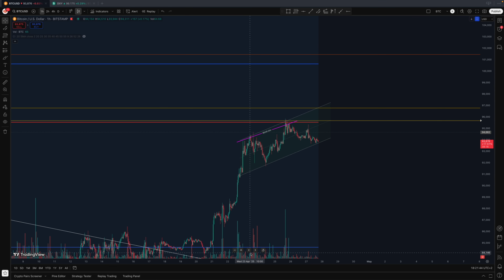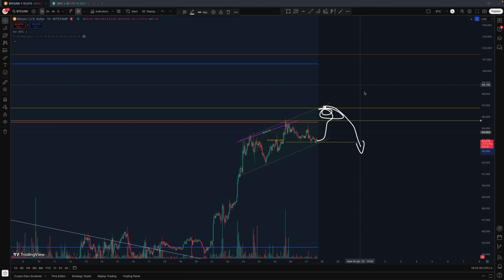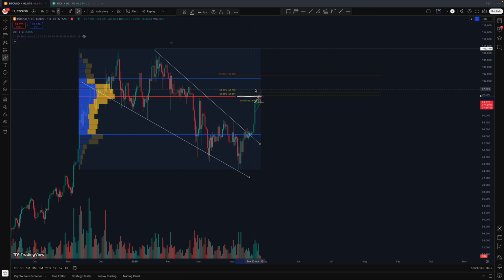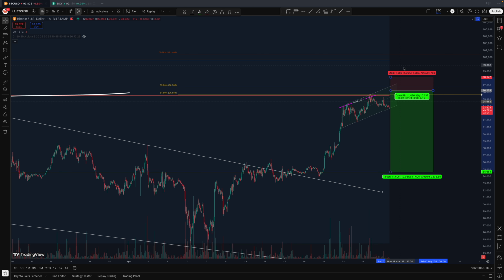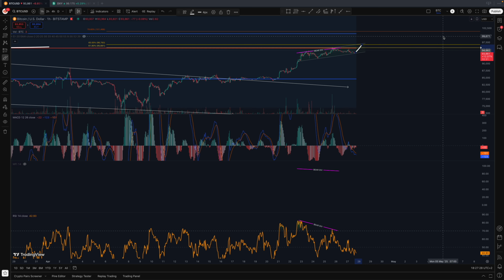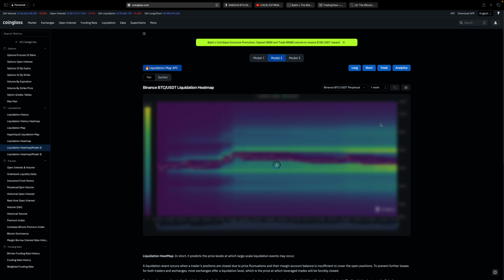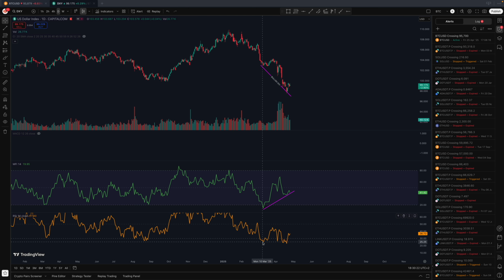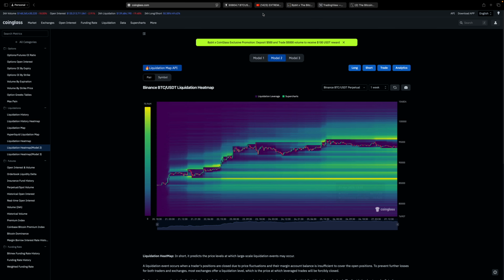BITCOIN BACK TO $85K?!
BEST EXCHANGES RIGHT NOW FULL LIST

🟧 Bybit is the MOST TRUSTED and liquid exchange for leverage trading in crypto:
Click this link to enjoy a $500 position airdrop, FOR FREE!

Want to earn passive income from Bybit?

📊 TRADING SOFTWARE I USE:
Trading View(Discounts + $15 free if you refer a friend)

📰 Crypto News Updates
🚀 Exclusive Trading Insights

FOLLOW THE BITCOIN ADDICT ONLINE